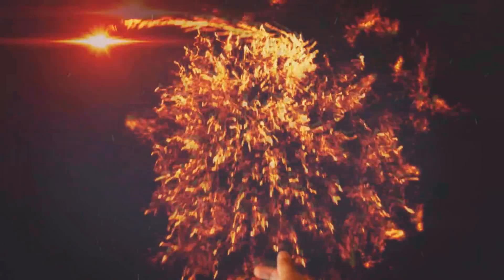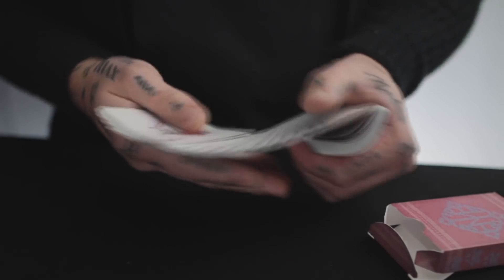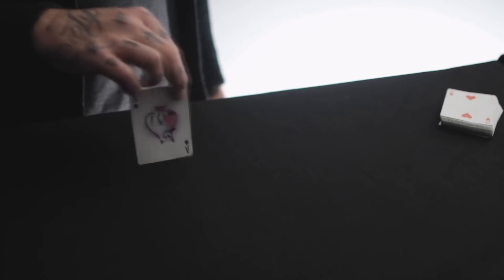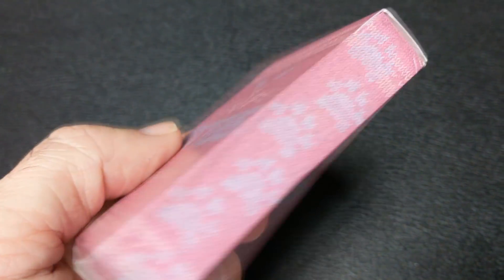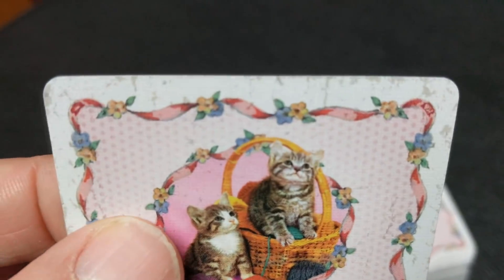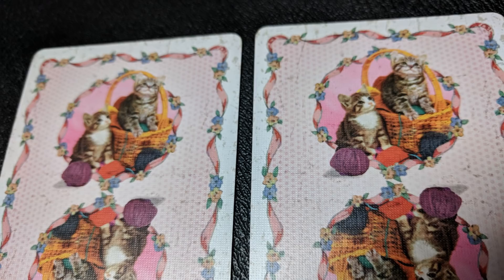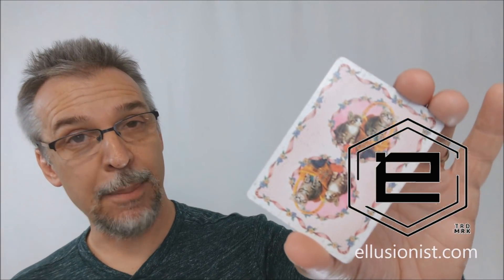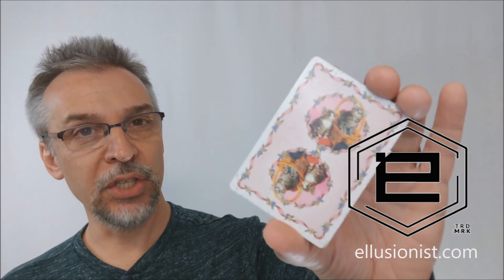Deck Review - Kittens Playing Cards by Daniel Madison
Check out the artist's pages:
➥ NOIXES

Playing Cards
Magic Tricks
Best Magic
Easy Magic
Learn Magic